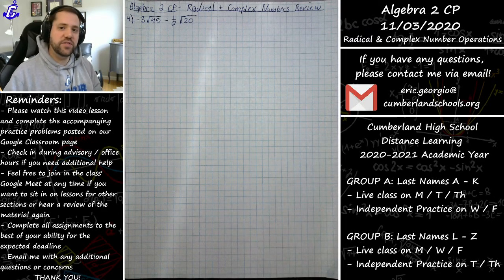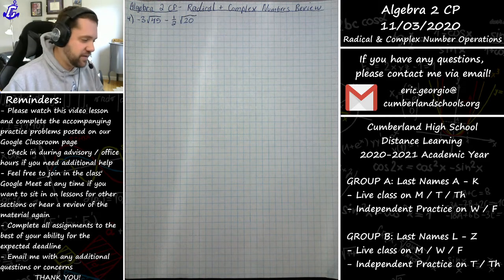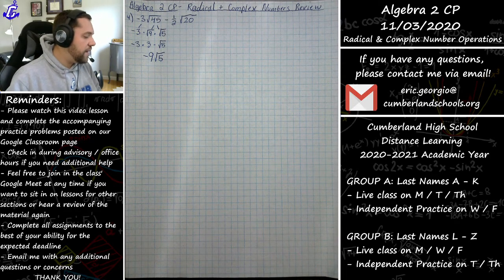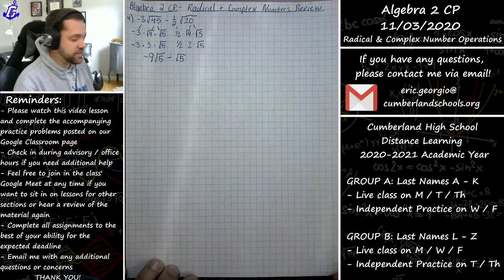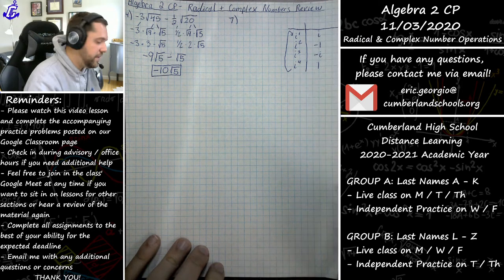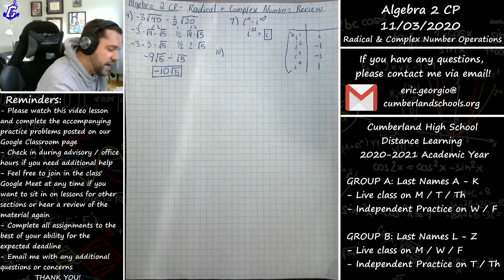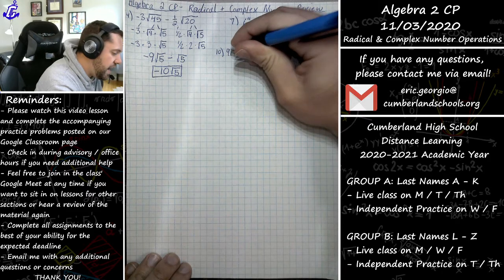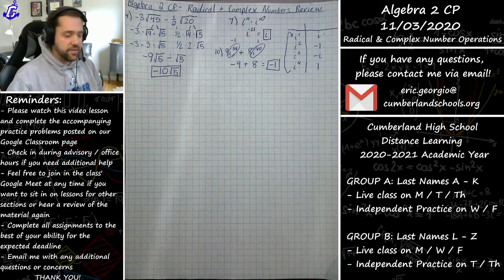Algebra 2 CP - Radical & Complex Number Operations Test Review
Video for Algebra 2 CP on some test review problems to help prepare for the summative assessment later this week. The full test review + answer key is posted on Google Classroom. Good luck!